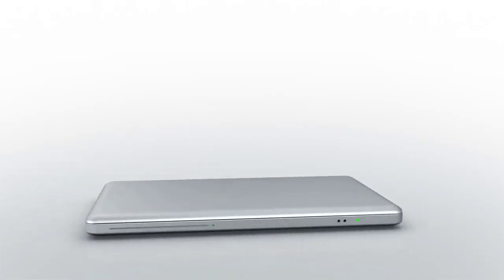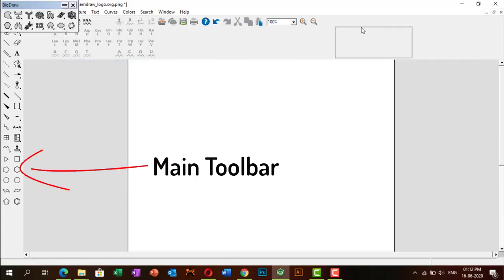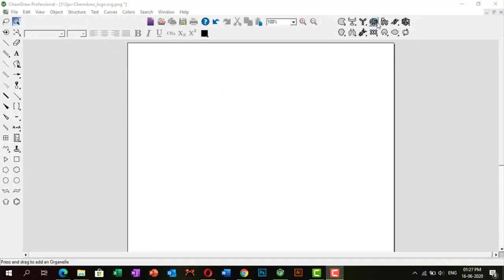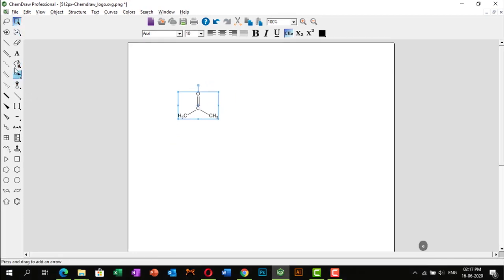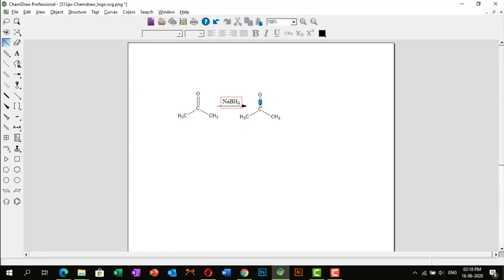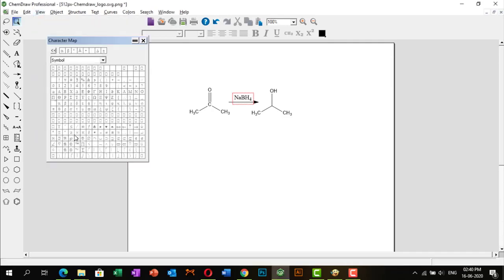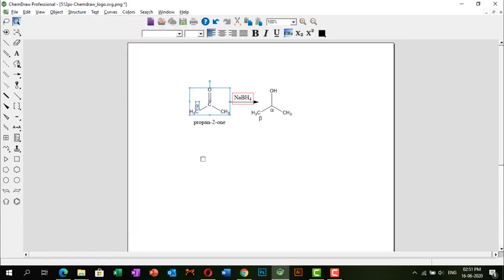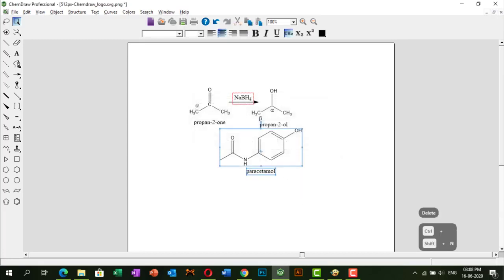ChemDraw Software | Basics Tutorial | part one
Video explain these things in video
How to draw chemical structures on computer, By using Chemdraw and how to use chemdraw software.